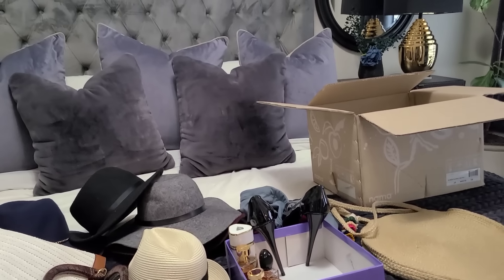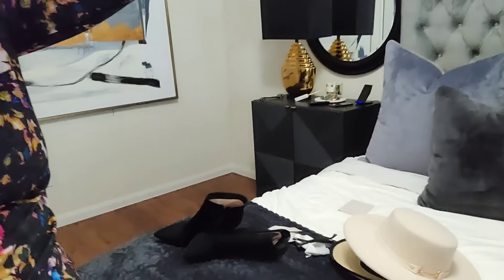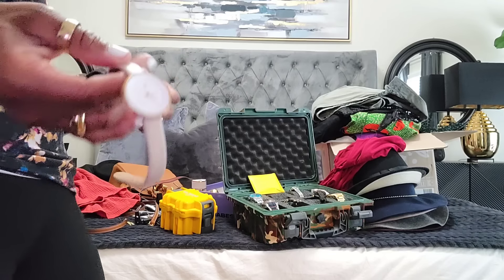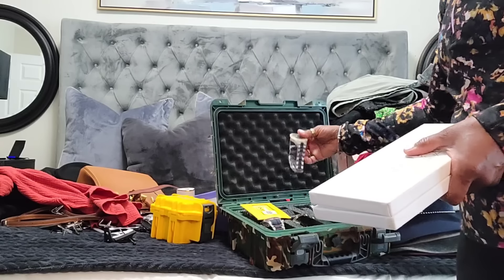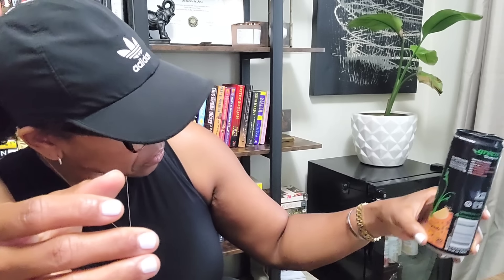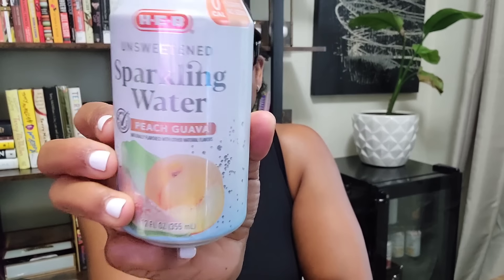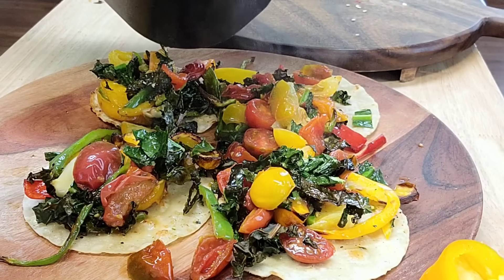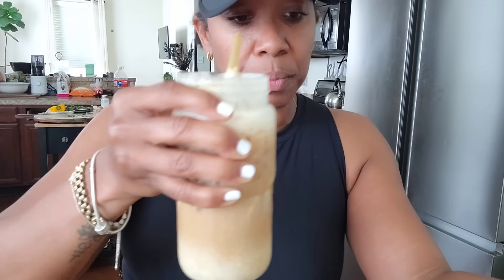Vlog: Declutter 60% of my stuff! Workouts+ eating clean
I can stand to toss far more stuff than I already have. I'm actually feeling pretty confident about doing so.
Anyway, it's been a rough week for me. I'm going through a million emotions right now. Yesterday was the anniversary of my father's death.

Welcome, I am Helen- A 40-something mother, Creative Entrepreneur, Vlogger, and Foodie Enthusiast. I am a lover of clean lines, Black & White everything, home decor, and dark roast coffee. Follow me as I live my best life. I love the simple things in life. I put God first in everything that I do. Life is too short so by the grace of God I am living with intention.